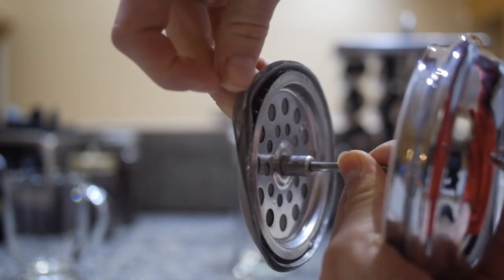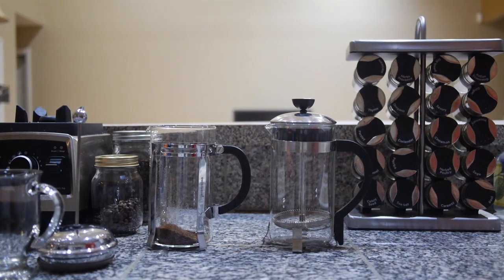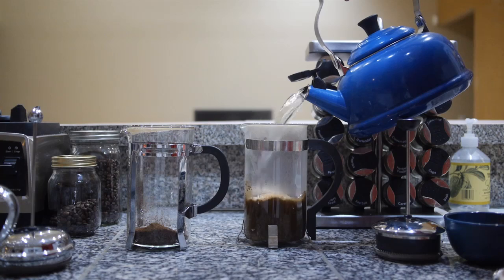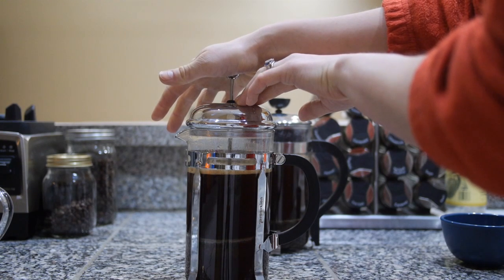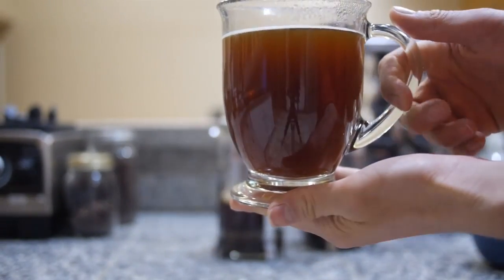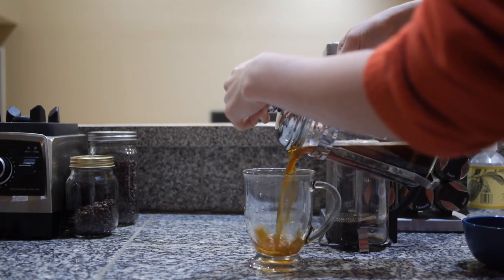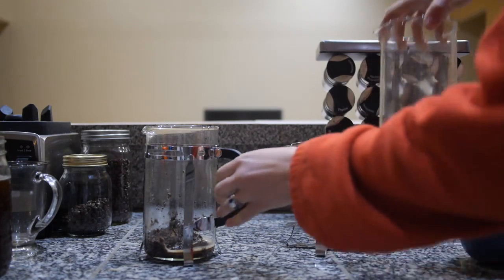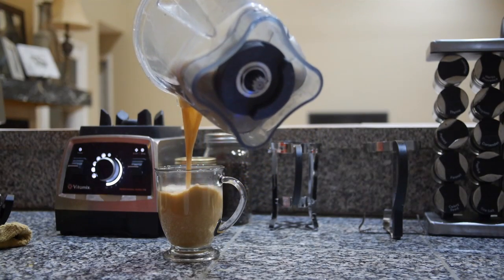Triple Filter vs. Single Filter French Press | PROCIZION VS PRIMULA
All French Press coffee makers are not created equal! See these two brands go head to head to learn which comes out on top. French Press's are a versatile kitchen gadget. Not only do they brew the most amazing cup  of coffee but they can also brew tea and espresso! I use mine daily and highly recommend making one a staple in your kitchen.

Procizion 34 Oz French Press
Primula 8-cup Classic Coffee Press

Let's chat!